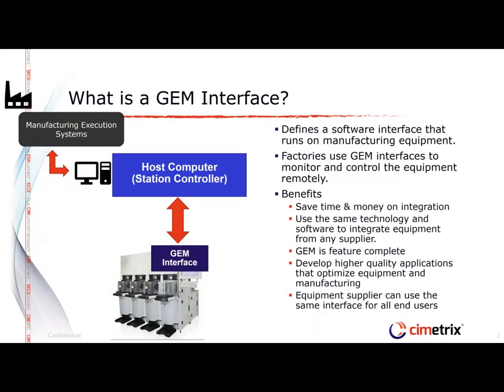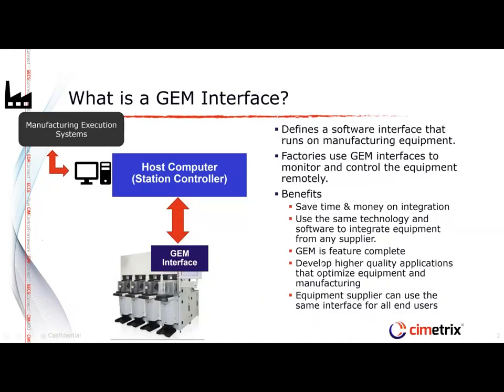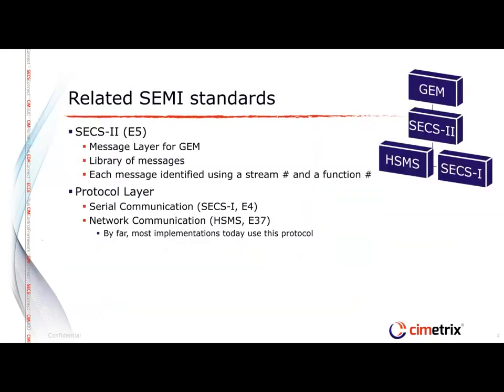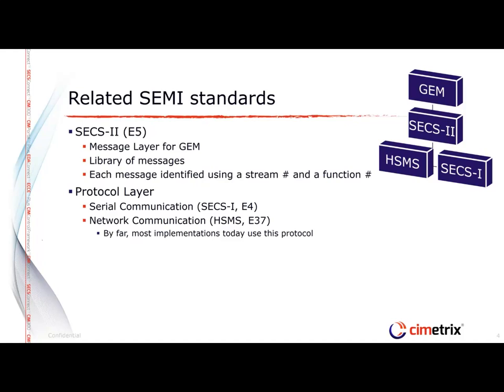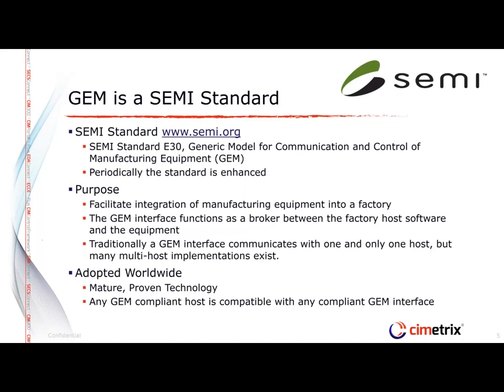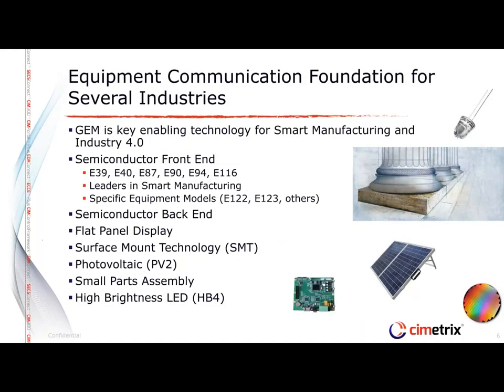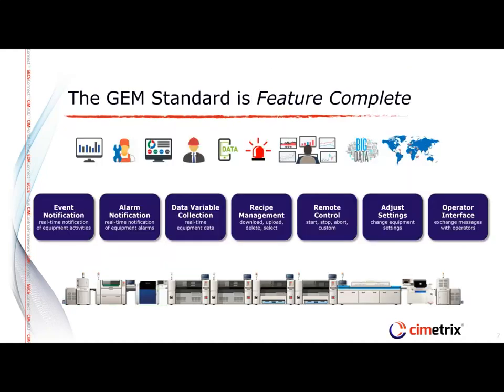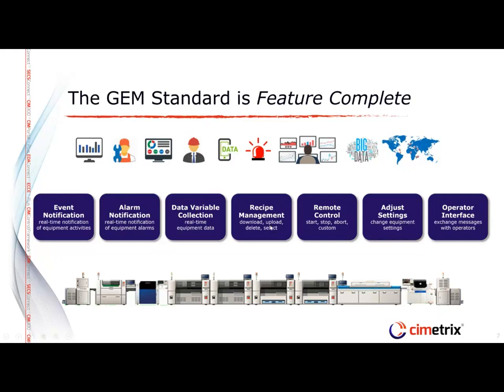An Overview of the GEM standard Part 1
In a Smart Factory,GEM is implemented on both the host and the equipment. The equipment runs software on one of its computers that must implement and comply with SEMI E30. The factory runs host software that establishes communication with the equipment's interface.